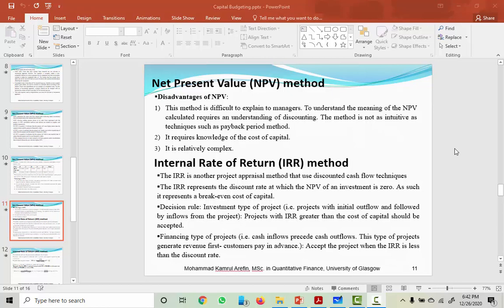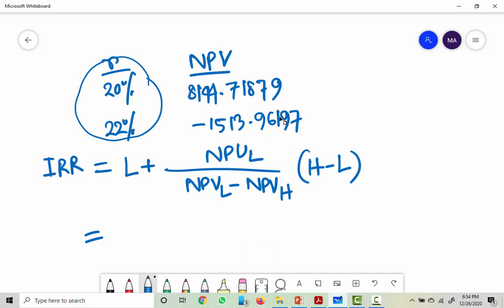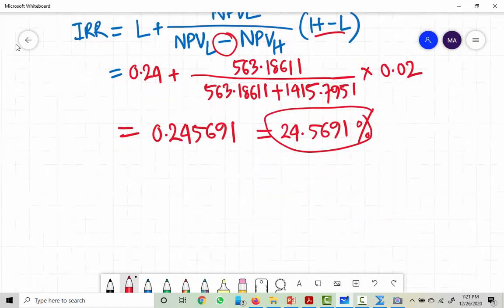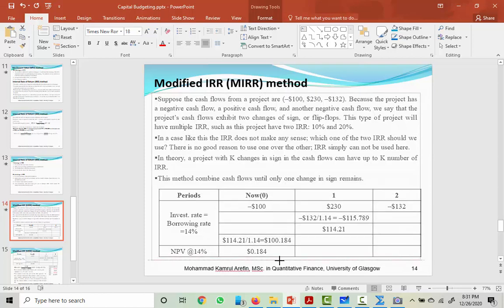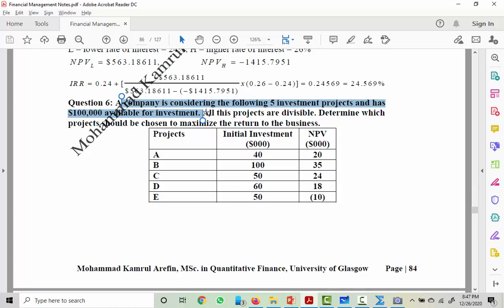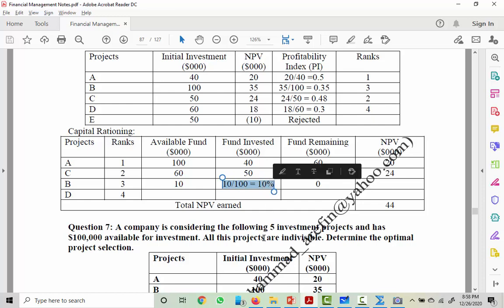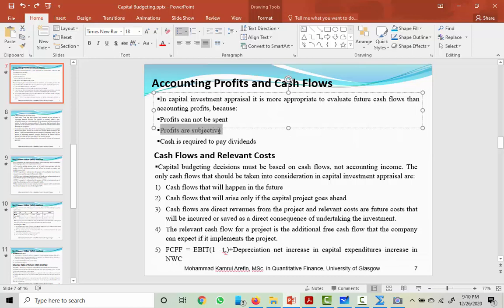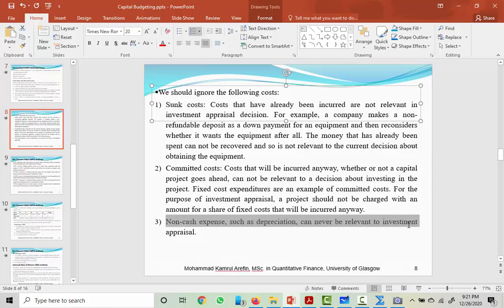Capital Budgeting Lecture Series Part 2